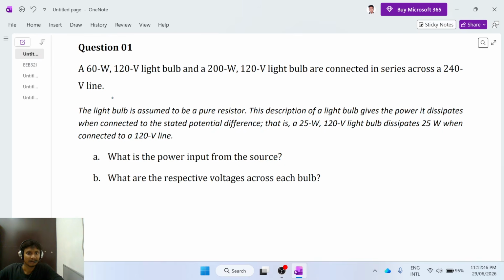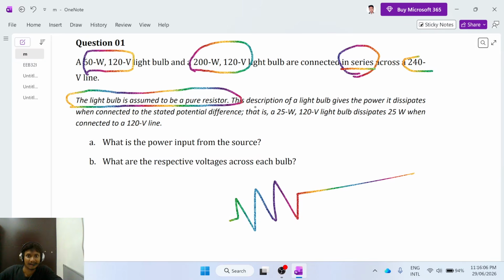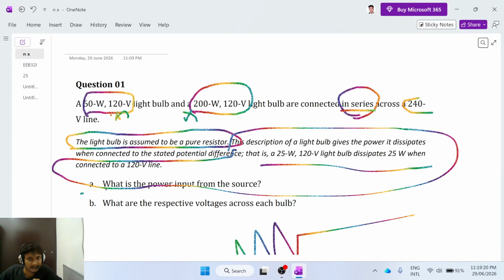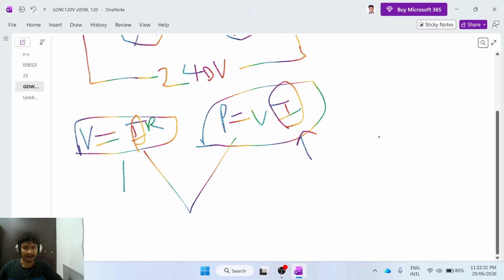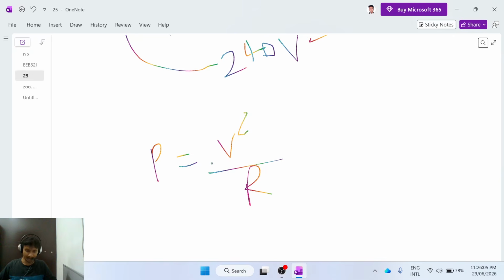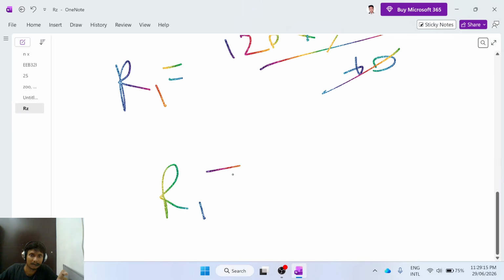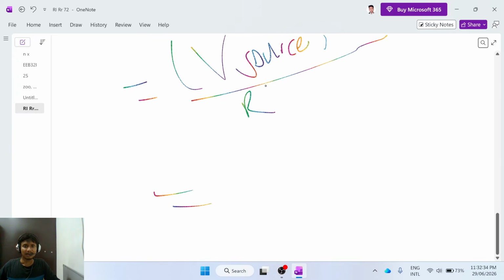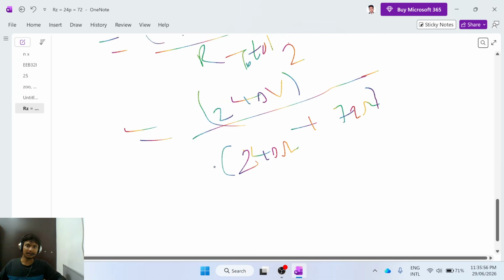EEB3210 Theory of Electricity Model Paper Kuppi Class Part 1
EEB3210 Theory of Electricity  Model Paper Kuppi Class Part 1                                {Question 01 :
A 60-W, 120-V light bulb and a 200-W, 120-V light bulb are connected in series across a 240-
V line.
The light bulb is assumed to be a pure resistor. This description of a light bulb gives the power it dissipates
when connected to the stated potential difference; that is, a 25-W, 120-V light bulb dissipates 25 W when
connected to a 120-V line.
a. What is the power input from the source?
b. What are the respective voltages across each bulb?